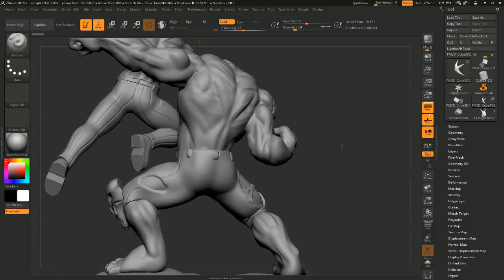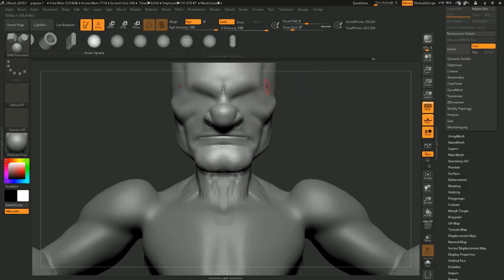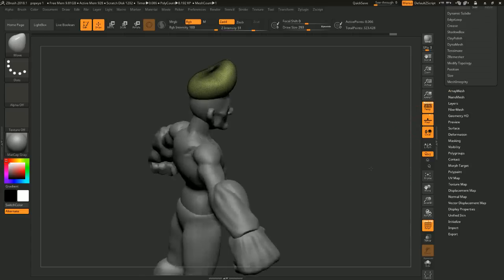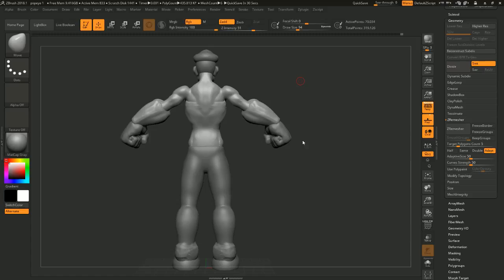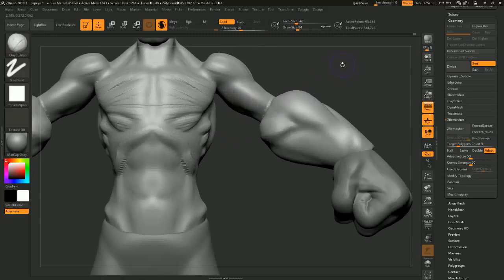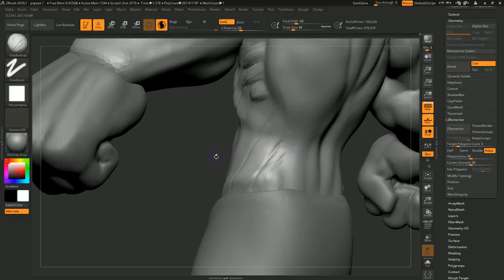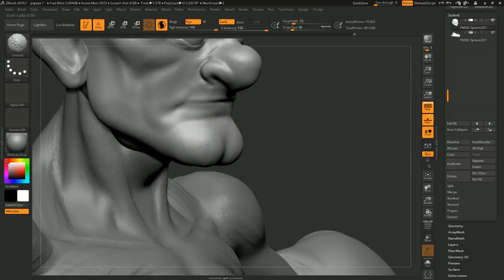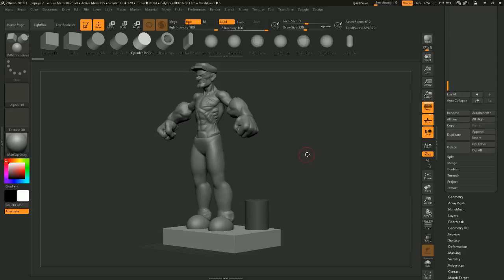Preview of Nomu vs All Might then Sculpting Popeye the Sailor Man (Realistic) Zbrush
I sculpted the first part of the piece seen in the beginning on my twitch
I sculpted more of the nomu vs all might piece on twitch as well.